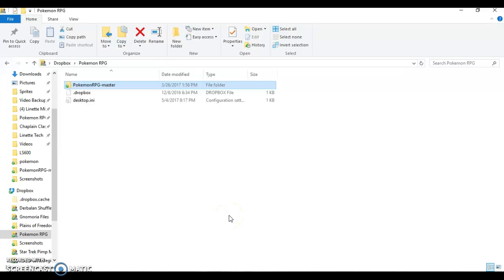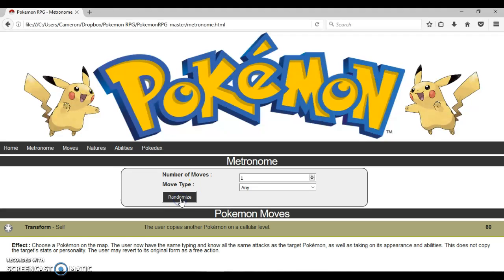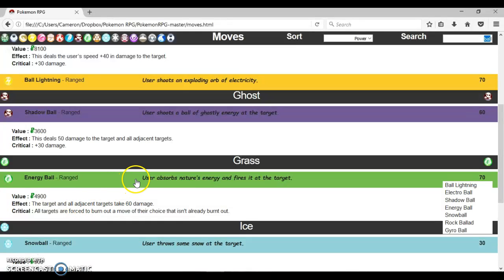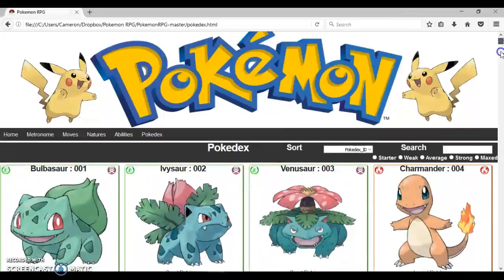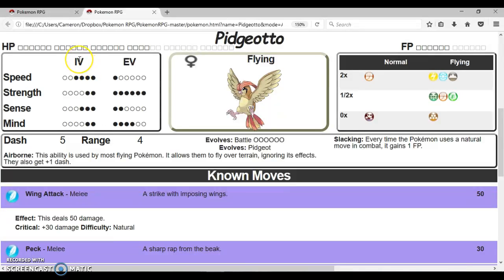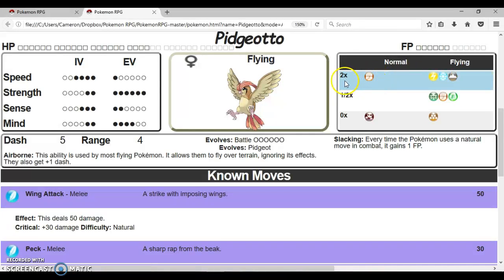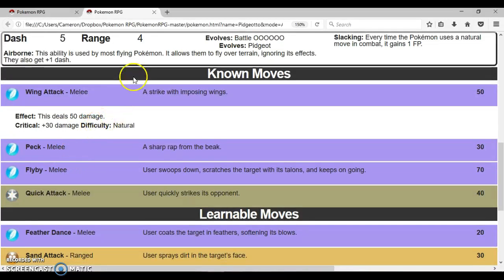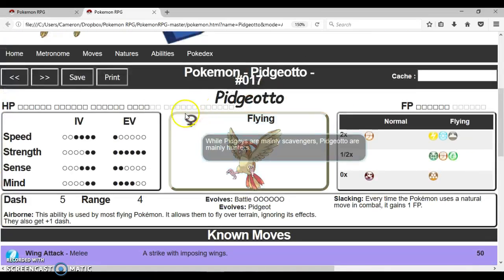Pokemon Stories: The Utility